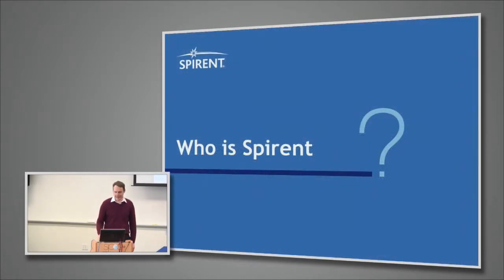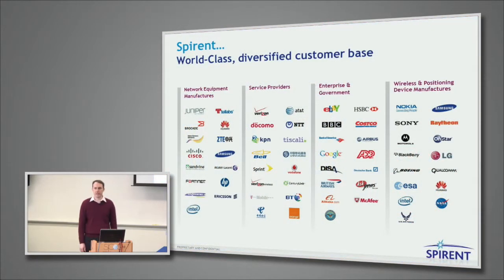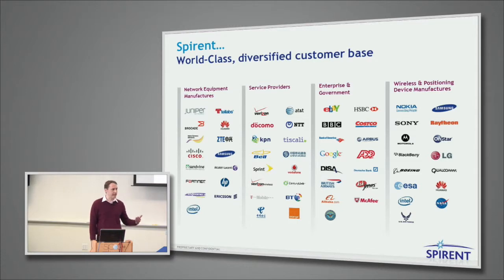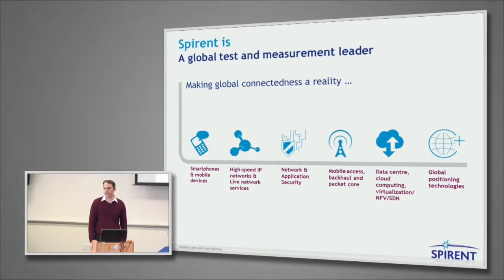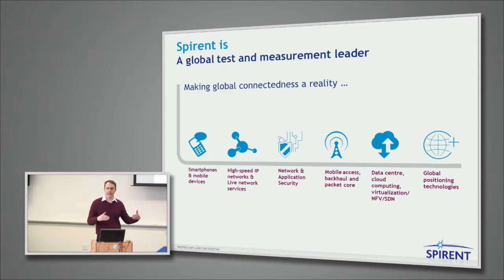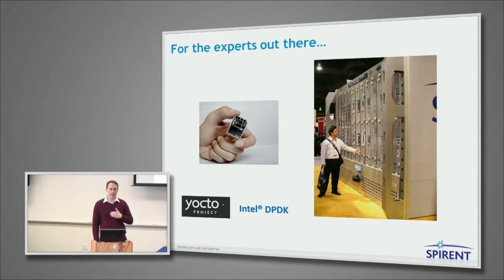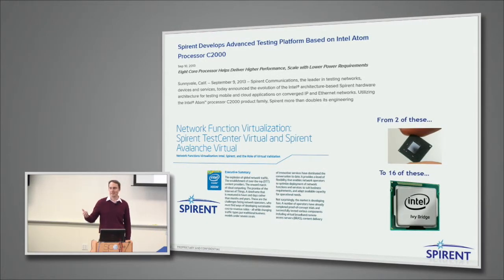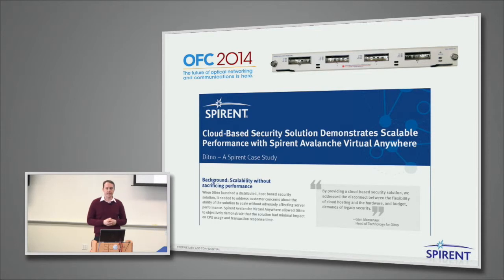Who is Spirent? Virtualization Field Day 3 Introduction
Recorded at Virtualization Field Day 3 on March 6, 2014.